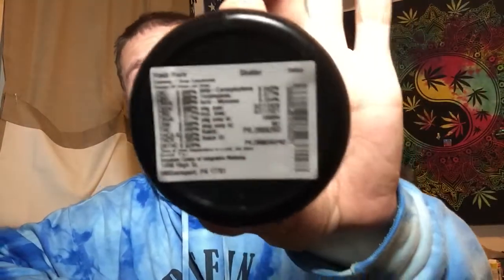Hash Haze shatter by Double Bear/ Terrapin. PA Medical Marijuana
Outstanding Indica. Very heady. Heavy hash flavor with sweet/citrus aftertaste.